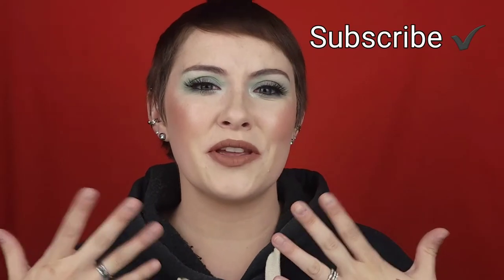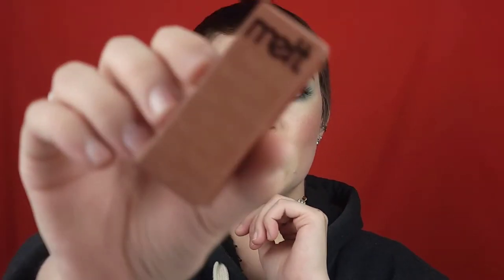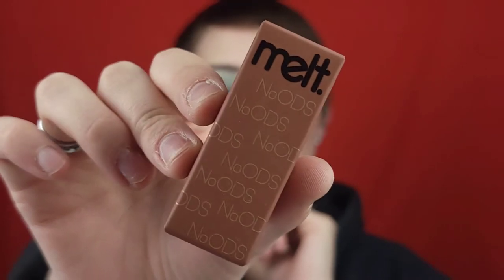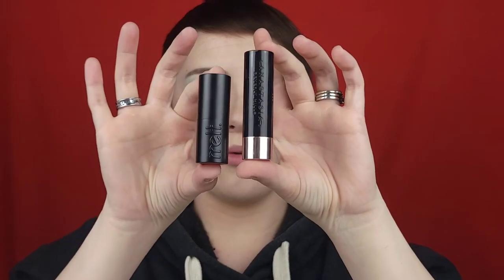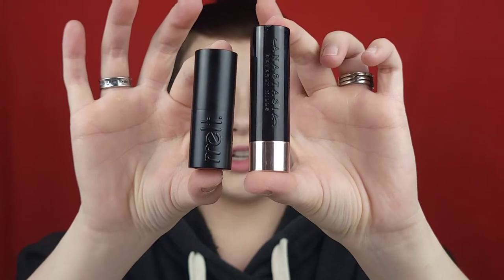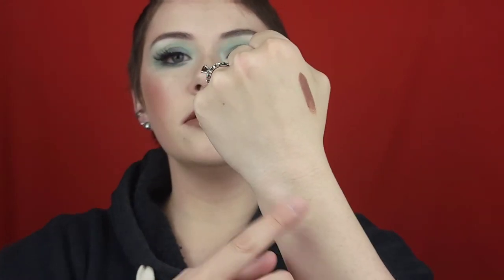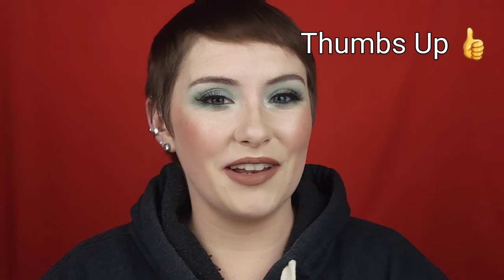NEW Melt Cosmetics NoODS, NoODS, NoODS Ultra-Matte Lipstick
❤ Today I am going to be talking about the NEW NoOds NoOds NoOds Ultra-Matte Lipstick from Melt Cosmetics that I purchased and comparing it to other lipsticks in my collection! I picked up the shade Tease which is a Neutral Brown. This is an ultra matte lipstick formulation, but is it comfortable?! I hope you enjoyed this video!

❤ Lipstick Update: After 5 hours of wear and breakfast the lipstick still feels pretty comfortable. It's fading a little bit in the center but nothing super terrible. Pretty normal for a matte lipstick. I don't want to rip it off of my lips... yet 😄

After 8 hours of wear and lunch it still feels comfortable but it's not looking cute. My husband noticed a line of buildup along the inside of my lips, but that's very typical for matte lipstick. I think that 8 hours and 2 meals was a good amount of wear time and I'm not mad at it. 🥰

❤ Products Mentioned:

Melt Cosmetics Noods Noods Noods Ultra-Matte Lipstick in Tease

ABH Matte Lipstick in Honey

Maybelline Daringly Nude Matte Lipstick

Juvia's Place The Nude Velvety Matte in Libra